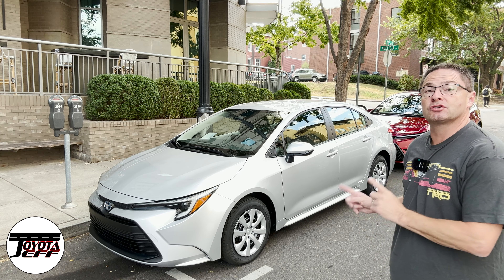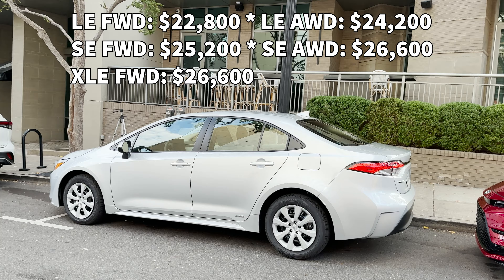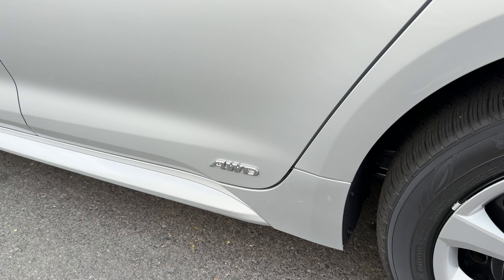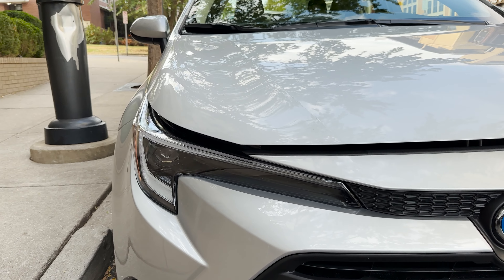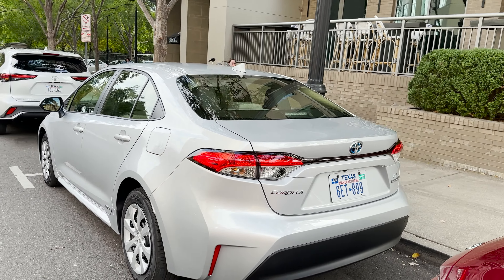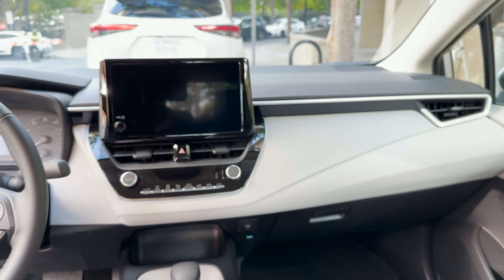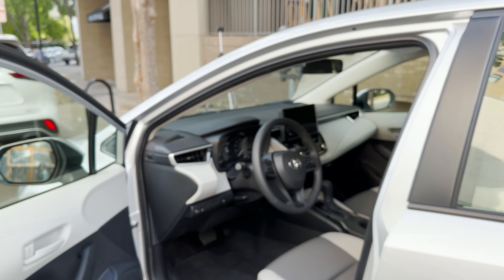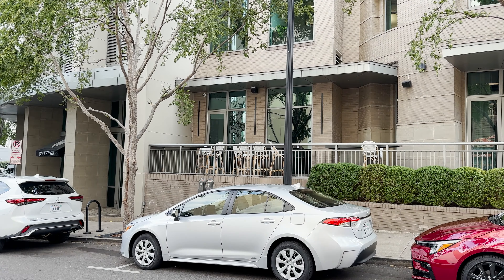New 2023 Corolla Hybrid LE: Big Changes for '23!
My 2023 Toyota Corolla Hybrid LE review. The world's best-selling brand just made big improvements for 2023.

⬇️ Products to help you:
1. Toyota Keyless Entry Remotes & Smart Fobs
2. Radar Detectors that Work!
4. Car Covers for all Brands